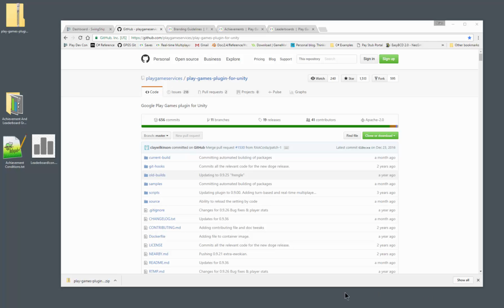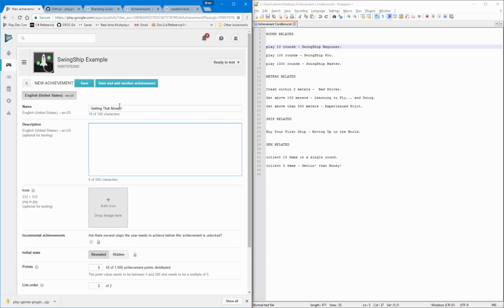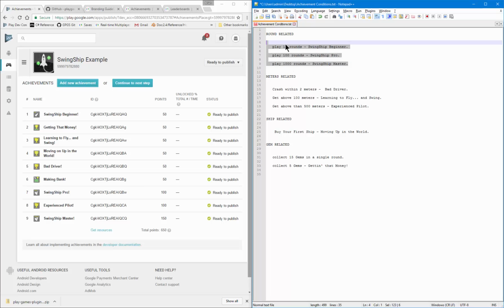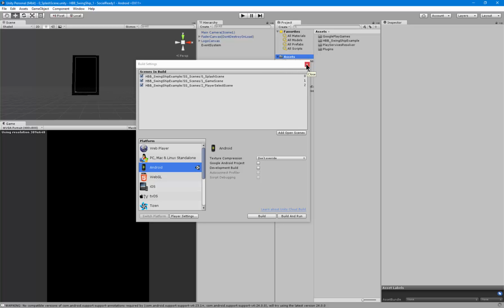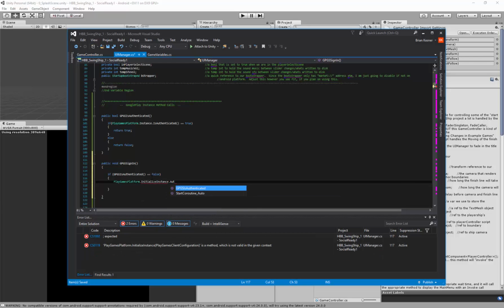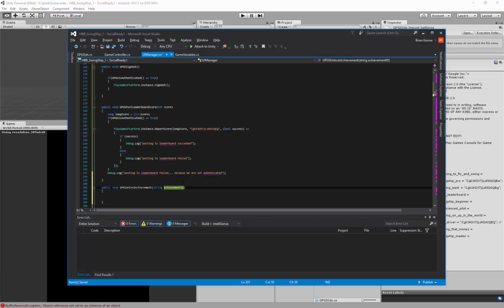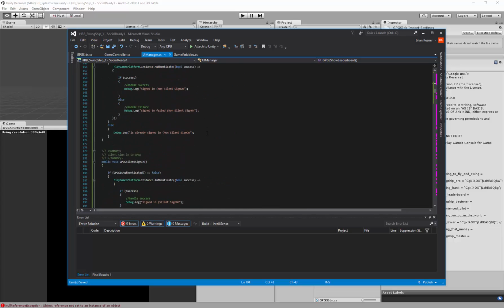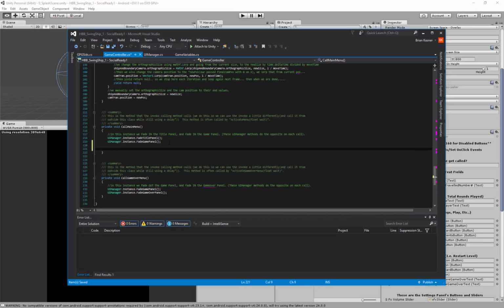Part 1 - Adding GPGS Leaderboard and Achievements to SwingShip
This is the first of two videos, that show the process of adding a Leaderboard and Achievements to the SwingShip Example Game using the GPGS Unity Github package.

I MAY make a 4th and/or 5th video for this collection, detailing the addition of the AdMob package.  It kind of depends on the response the package gets on the asset store.

This video(s) turned out to be pretty long... I apologize for that.  Next time I'll record the actions more quickly, and then just narrate the video... instead of doing everything simultaneously.

This video shows the entire process, and runs the time it took me to add the services to the game.

This folder on my Google Drive holds the scripts that were edited in the SwingShip Game... I opted NOT to use PasteBin... UIManager.cs, GameController.cs, and PlayerSelectCanvas.cs.

This package is Live.. so now you can check it out on the Unity Asset Store at this